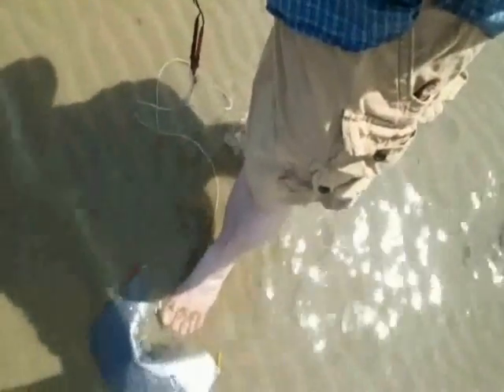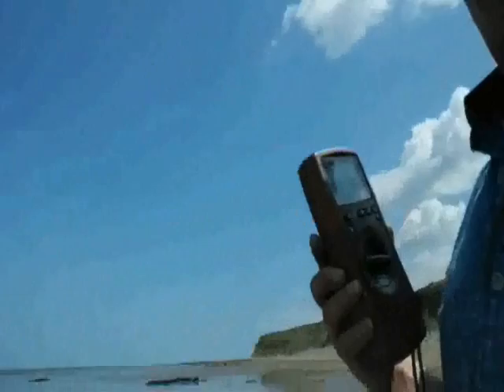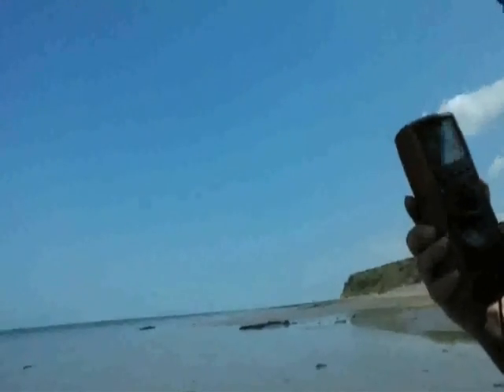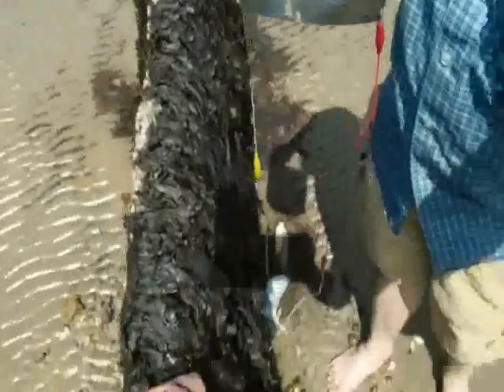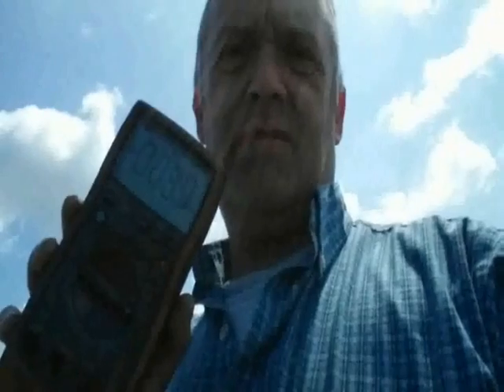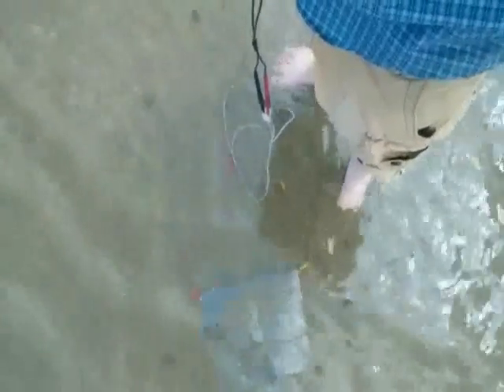Graphene Sea Water Generator - Sea Test 1 (SWAG generator)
This is early days stuff but to be honest i find it very exciting so I wanted to share it with you